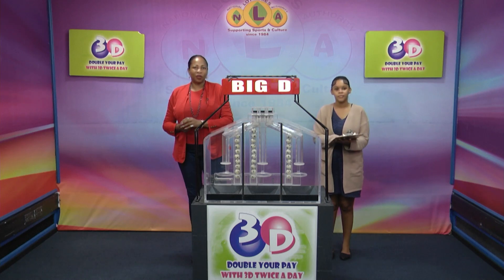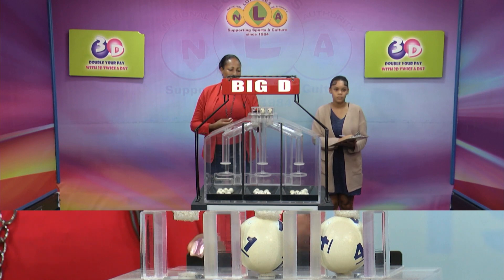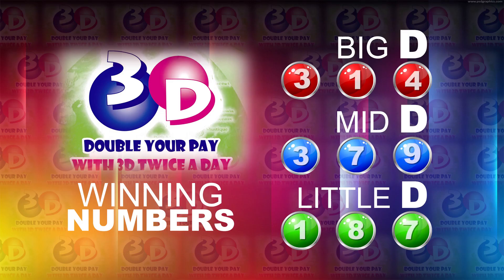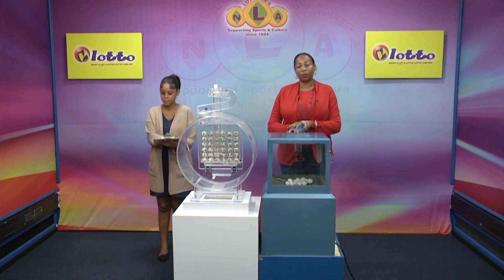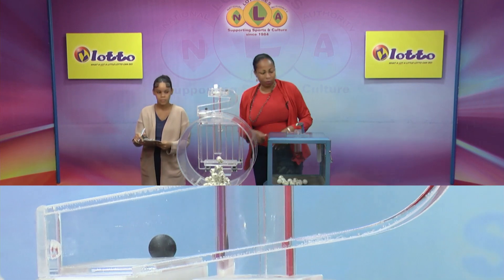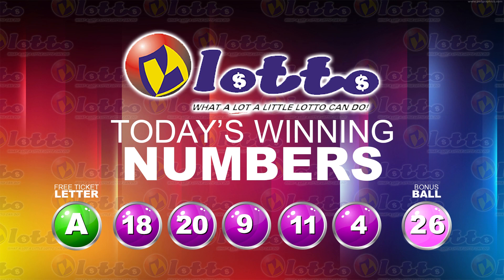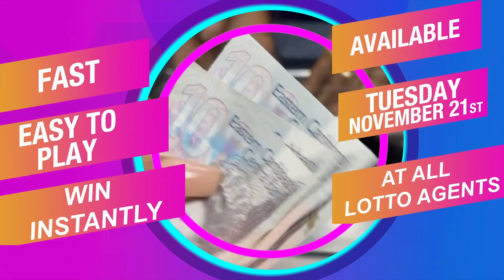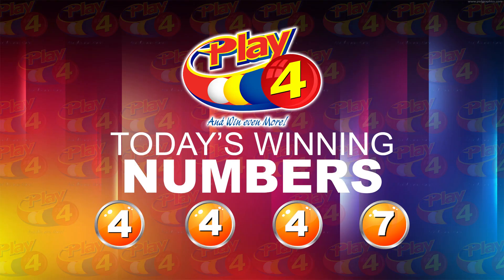NLA SVG 3D LOTTO PLAY 4 NIGHT DRAWS FRIDAY 17TH NOVEMBER 2023